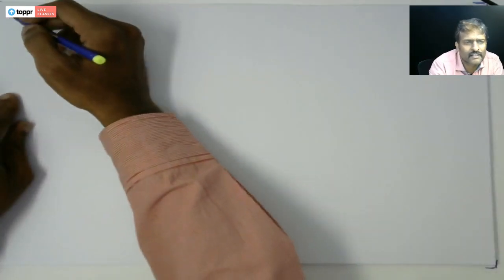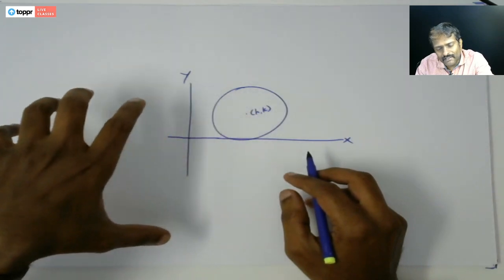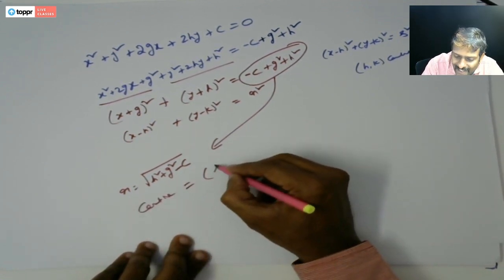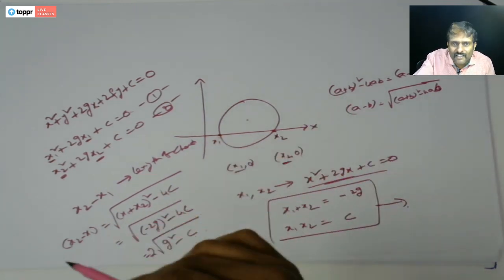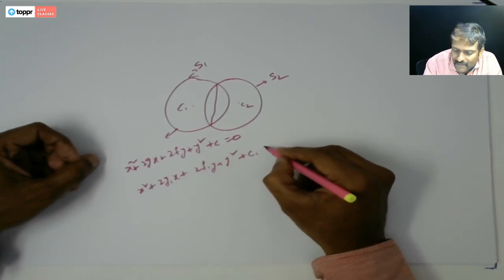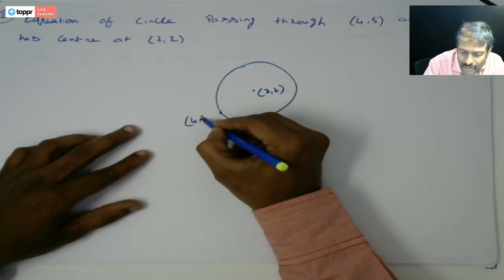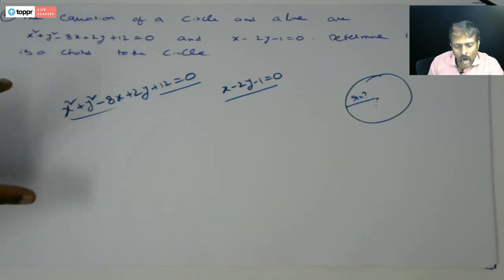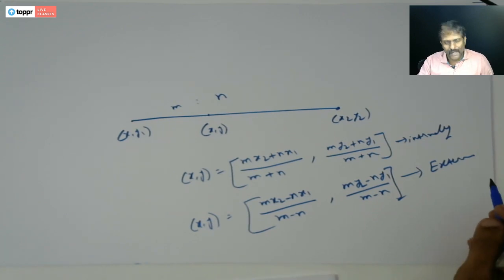LiveClasses: JEE Revisions - Maths | Co-ordinate Geometry Pt. 2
9 thousand hours of video lectures, explaining every topic
9 lakh practice questions that are designed for YOU
23 thousand expert tutors are available to solve your doubts 24x7

Products:
Our 4 modules:
Can help you learn efficiently for:
5th - 10th (All subjects)
11th - 12th (Science and Commerce)
12th+ (Engineering, Medical and Commerce competitive exams)